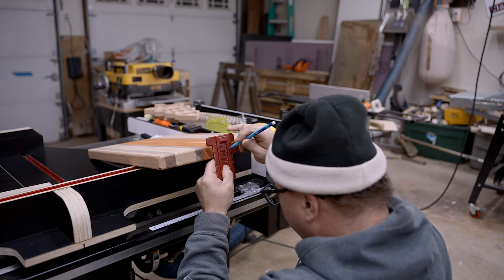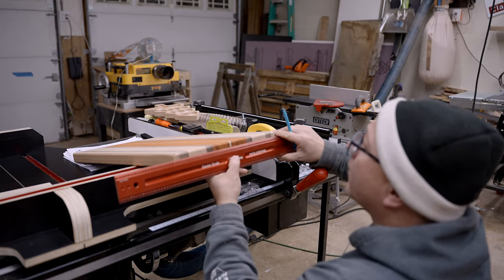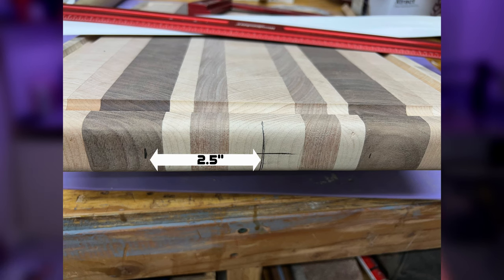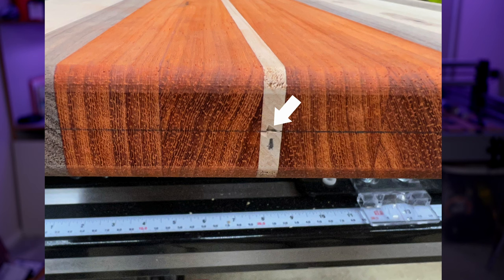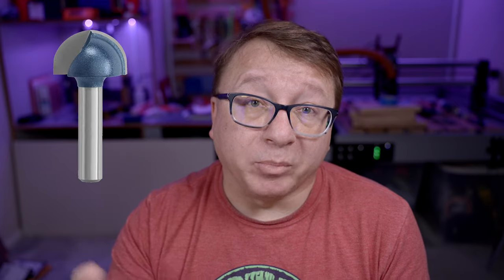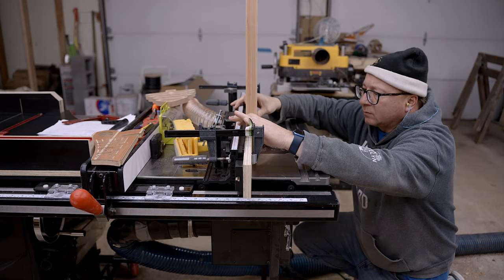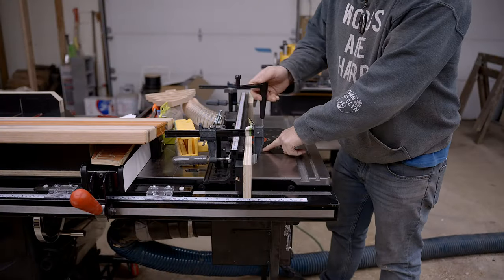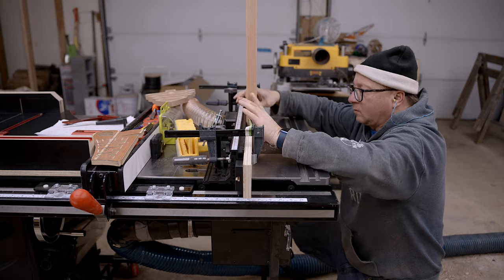Cutting Board Handles Using a Router Table - A Do Over!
Cutting Board Handles Using a Router Table - A Do Over! My new process for putting handles on cutting boards without using math!. This time I actually show the outcome!

Parts used in this video:
Pocket Squares
Core Box Bit 3/4"
Bowl Bit 3/4"
Table Saw
Router Lift